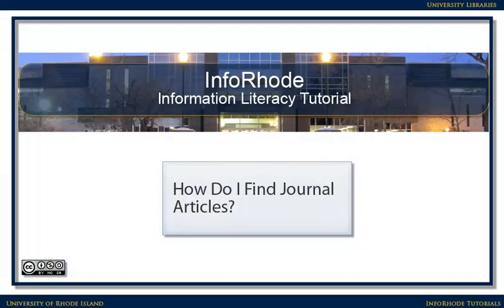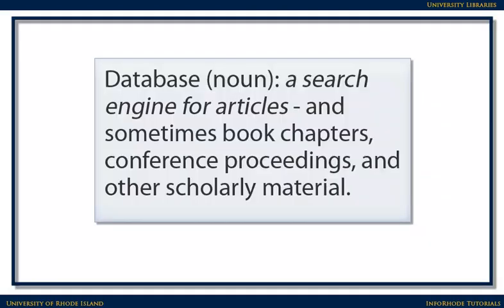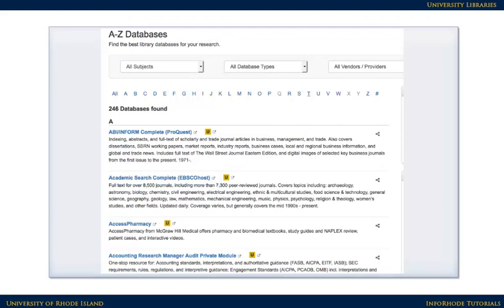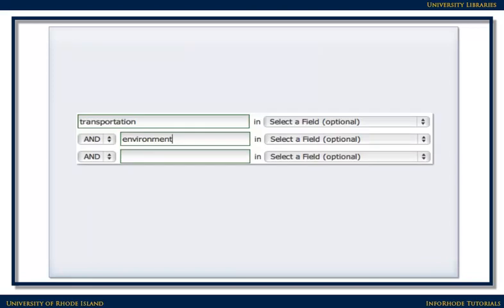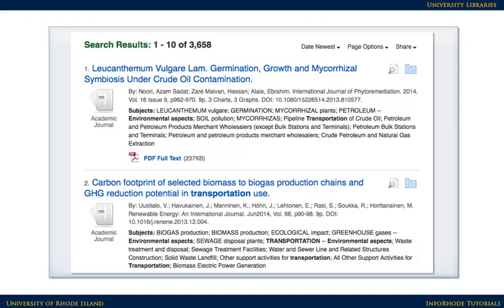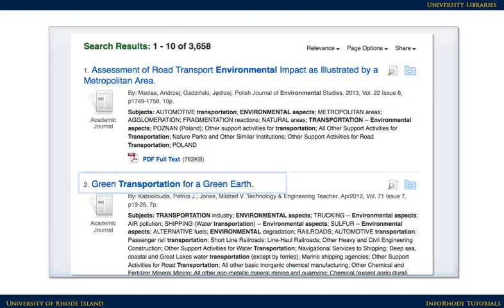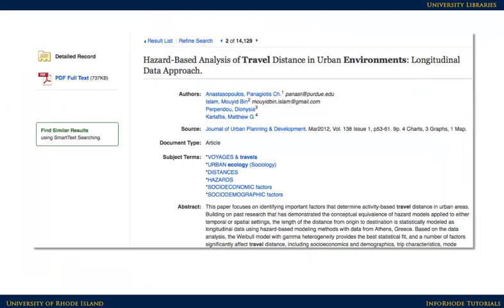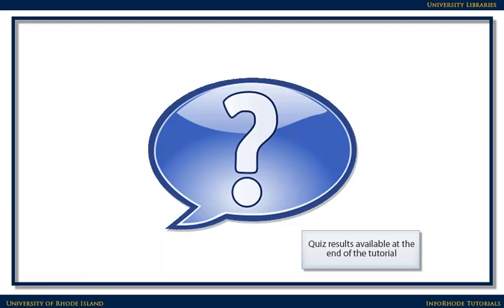How Do I Find Journal Articles?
This brief video explains how to find journal articles.